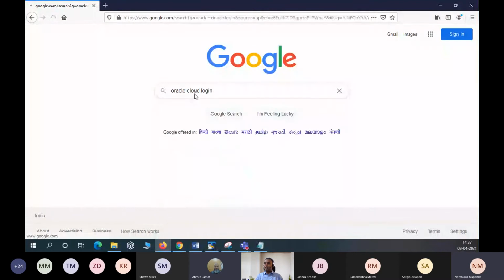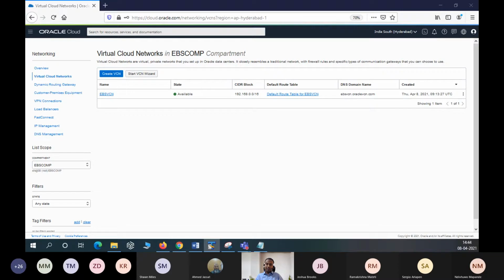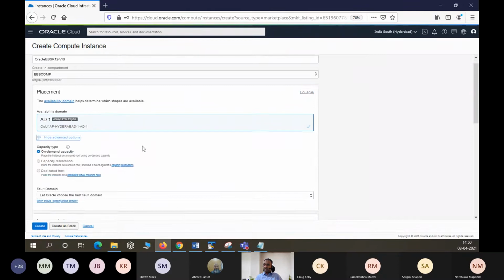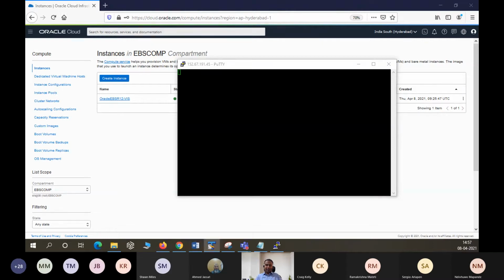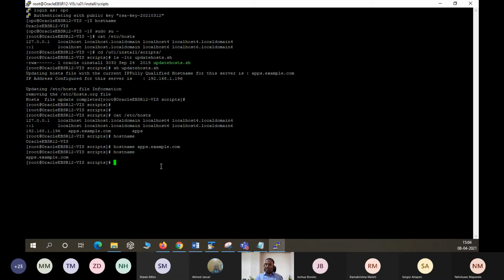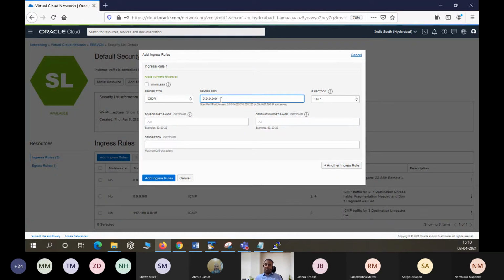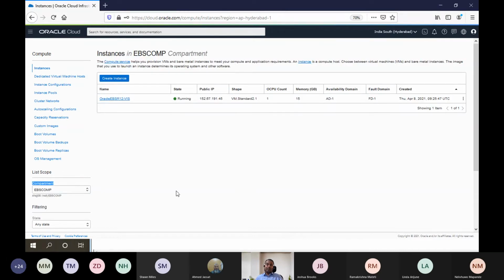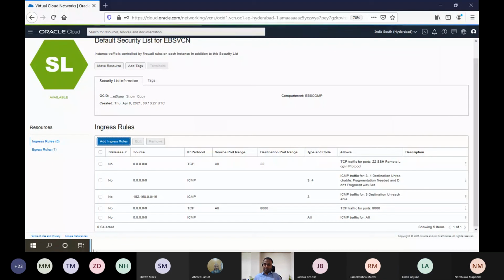SAOUG Oracle Vision Demo on Oracle Cloud Infrastructure free cloud session by Asif Hussein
South African Oracle User Group : Oracle Vision Demo on Oracle Cloud Infrastructure free cloud session

Asif Hussan is a cloud evangelist and an Oracle Application database professional who is also an author,blogger and a regular
speaker at Oracle conferrences across the globe. Please do join us for this free learning session